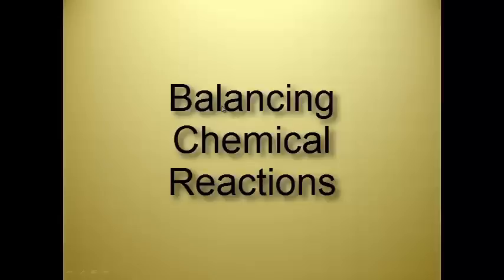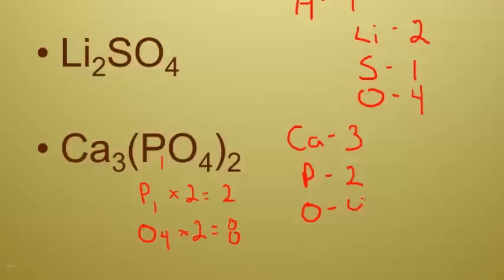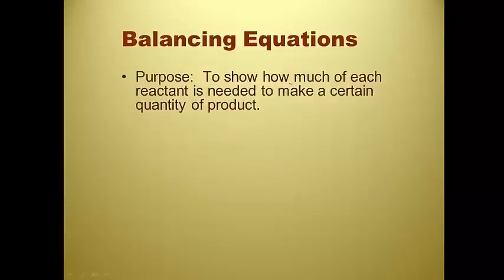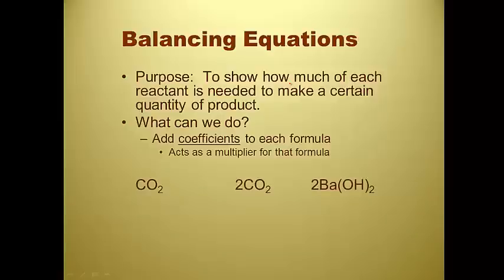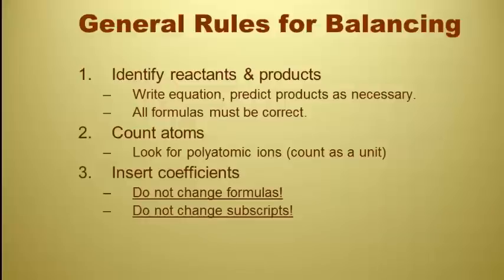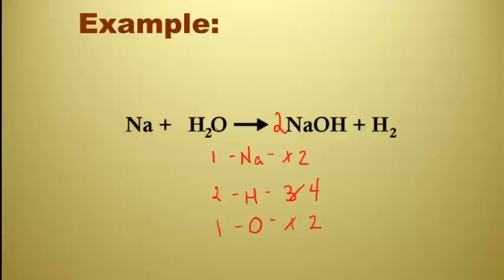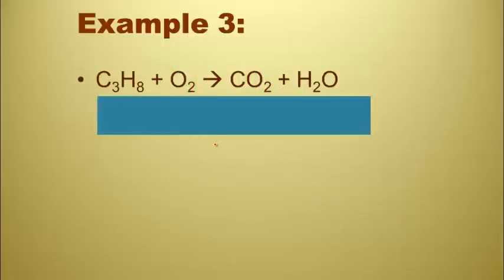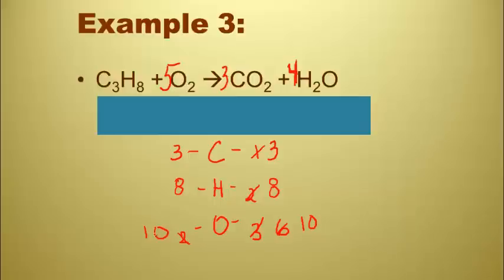RC Unit 10 Video 2 - Balancing Reactions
This is a short video on balancing chemical reactions